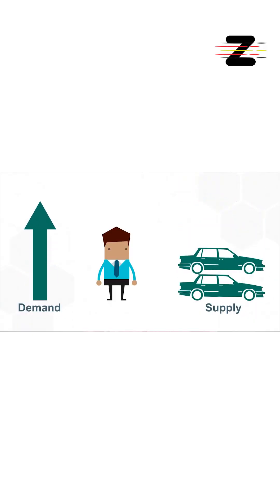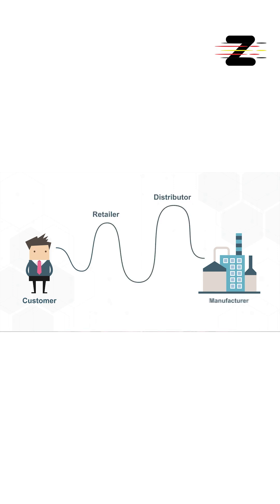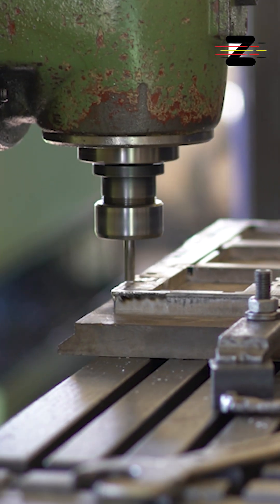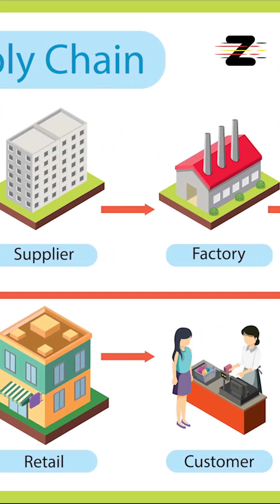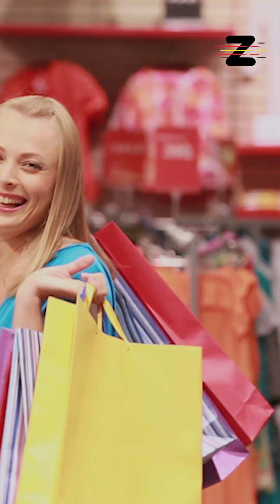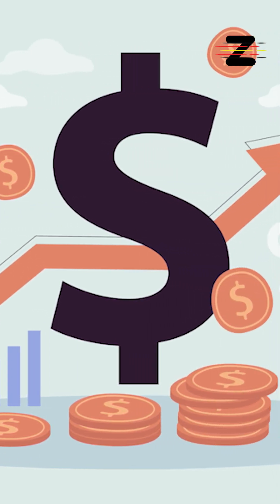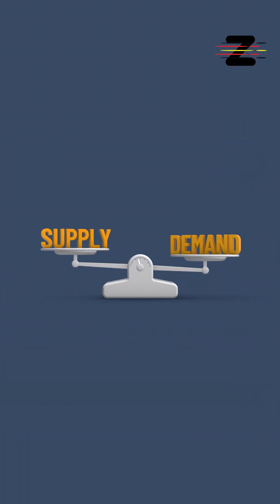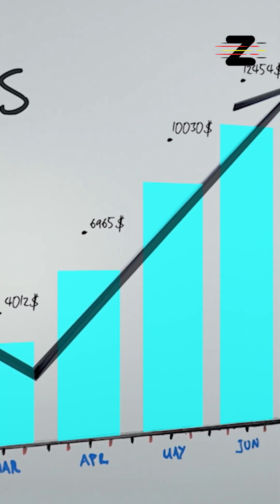Bull Whip effect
The bullwhip effect is a supply chain phenomenon describing how small fluctuations in demand at the retail level can cause progressively larger fluctuations in demand at the wholesale, distributor, manufacturer and raw material supplier levels.